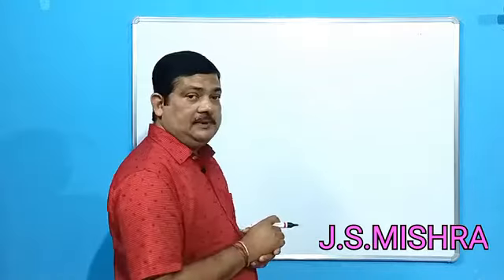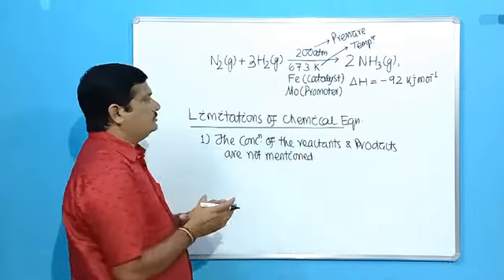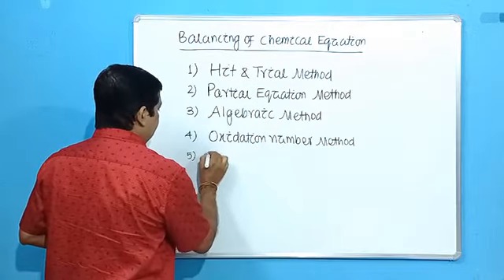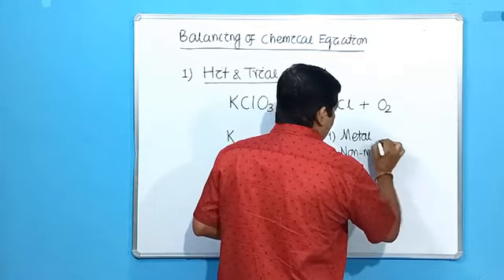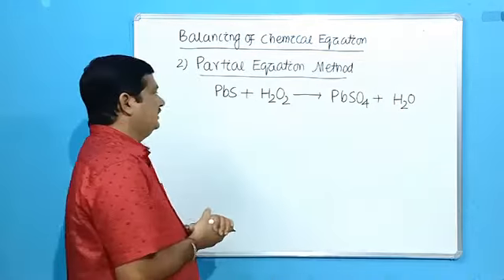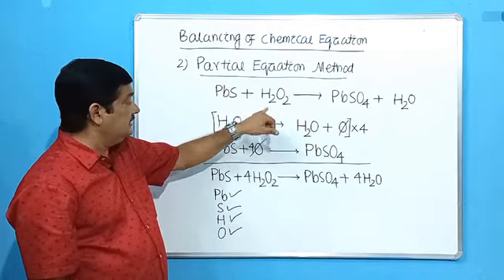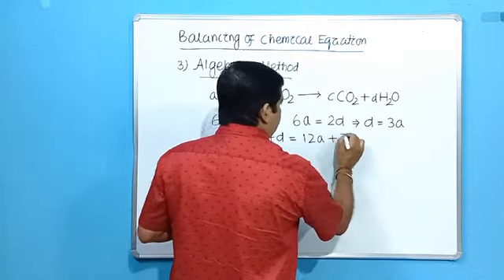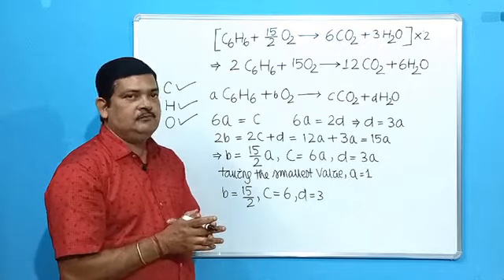Balancing of Chemical Equation for Class XI Students